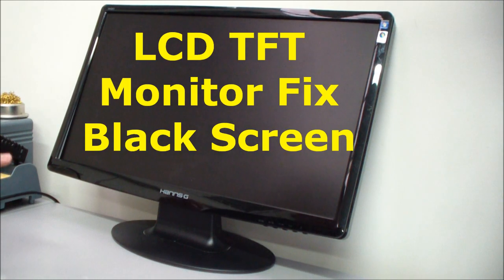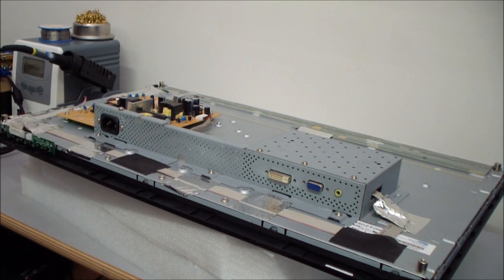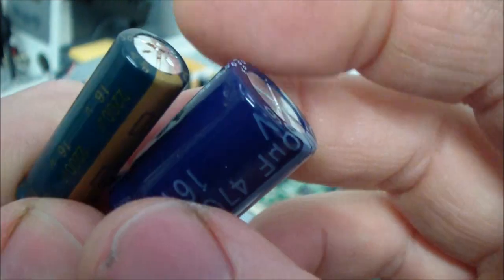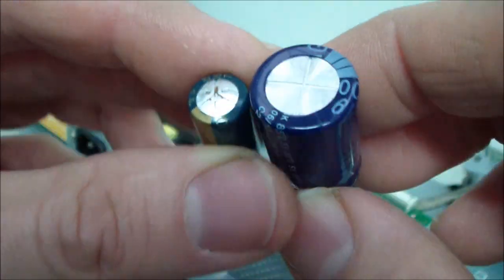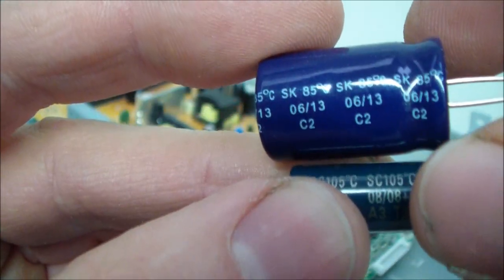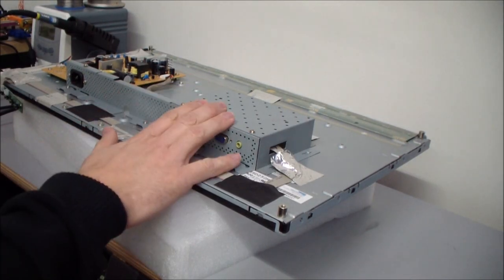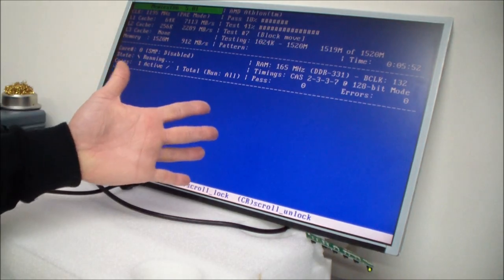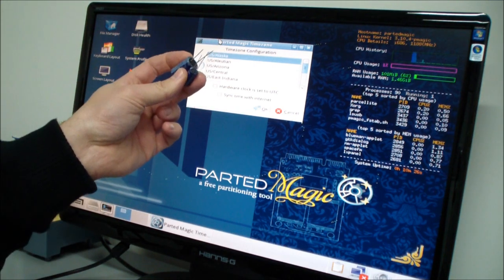LCD TFT monitor fix, black screen, no display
A guide how to repair a non working LCD TFT monitor which only displays a black screen. Recap the electronics and get back a working monitor.
On my German Youtube channel you'll find another 320+ IT videos about Windows 10, 7, 8.1, hard drive cloning, printer repair, mobile phone tutorials etc. Lots of these videos have English captions.